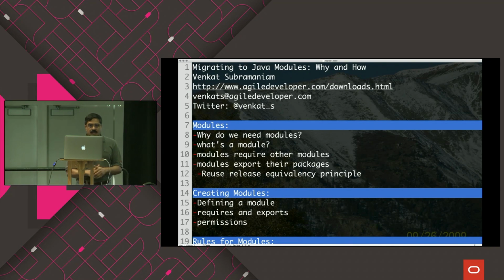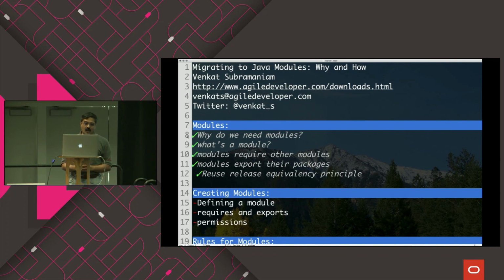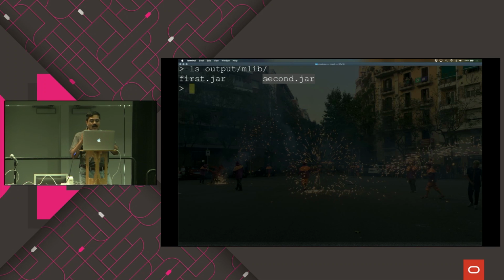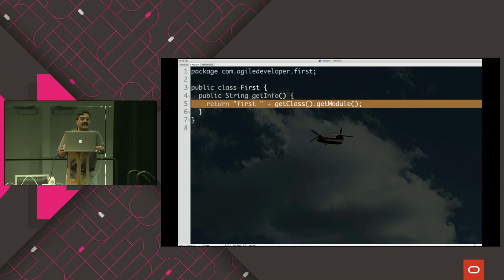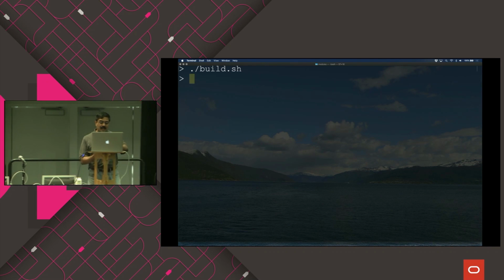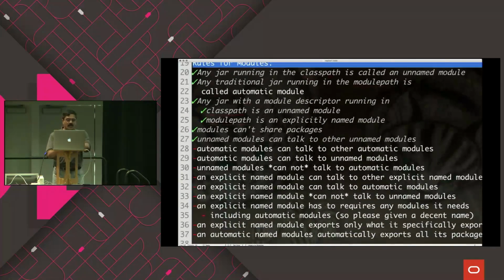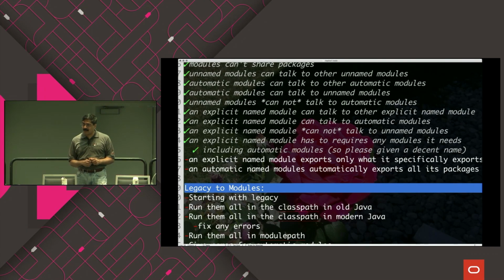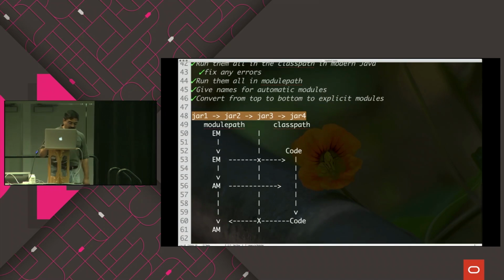Venkat Subramaniam Explains Java Modules: Why and How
What's a module, why do we need them, how do we use them?

Fundamentally, Java modules were not created for you and me, they were created to make the Java programming language itself modular. If you ever wake up in the middle of the night and say "I wish I had it," it is there waiting for you... in a module.

Dr. Venkat Subramaniam is known for his contagious enthusiasm for software development. As a truly polyglot programmer, he believes in mastering technologies that improve robustness and productivity, irrespective of their source, and putting them to effective use.

An award-winning author, founder of Agile Developer, Inc., and an instructional professor at the University of Houston, Venkat has mentored tens of thousands of software developers in the US, Canada, Europe, and Asia, and is a regularly-invited speaker at several international conferences. Venkat helps his clients effectively apply and succeed with agile practices on their software projects.

Venkat is a (co)author of multiple books, including the 2007 Jolt Productivity award winning book Practices of an Agile Developer. His latest book is Programming Kotlin: Create Elegant, Expressive, and Performant JVM and Android Applications. Venkat is a well-recognized person in the software communities. He was once a recipient of the MicroSoft MVP award. He has received JavaOne RockStar award three years in a row and was inducted into the Java Champions program in 2013 for his efforts in motivating and inspiring software developers around the world.

Venkat has been in the training, consulting, and mentoring business since 1996. He is recognized for his pragmatic approach, dislike for accidental complexity, continuous effort to seek minimalistic design, and simpler solutions.

Prior to starting his own company, Venkat worked in various positions, from Programmer Analyst to Systems Architect, at organizations like Halliburton, Raytheon, and Invensys.

Over the past two decades, many organizations around the world have sought consulting and mentoring services of our organization. Some of our clients include Accelinnova, Aspen Technologies, Baylor College of Medicine, Beachbody, Bechtel, Best Buy, CME Group, Careworks, Consid, Energy Transfer, Fugro Chance, GE Health, Gilt, Halliburton, Idera, Invensys, Mentor Graphics, Nationwide, Neiman Marcus, NetIQ, Nike, Nokia, Perceptive, Pitney Bowes, Roche, Schlumberger, Seismic Micro, State of Georgia, Tideworks Technologies, and the US Government.